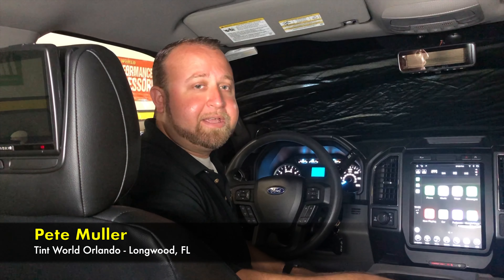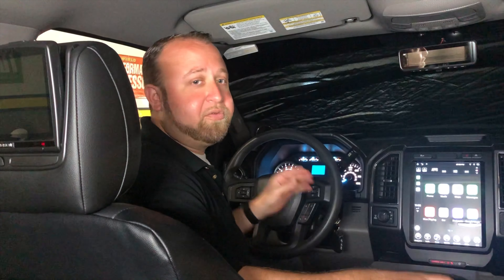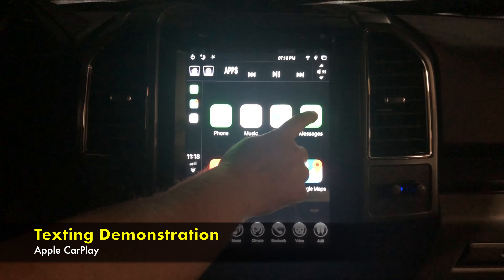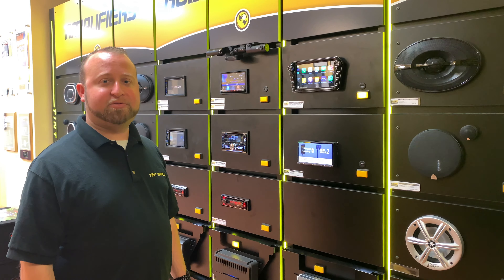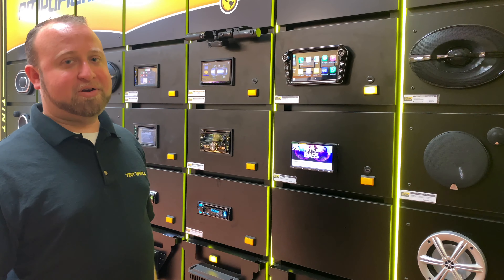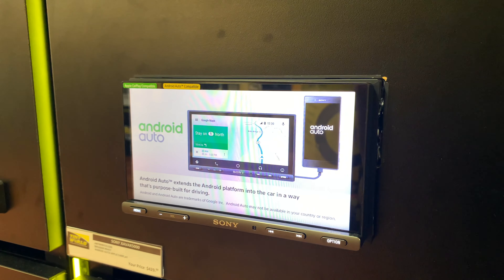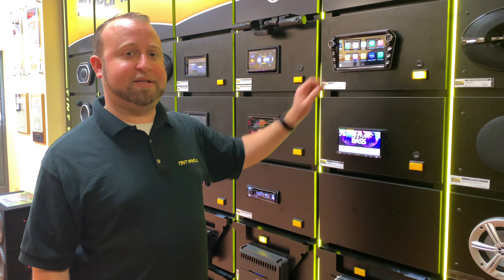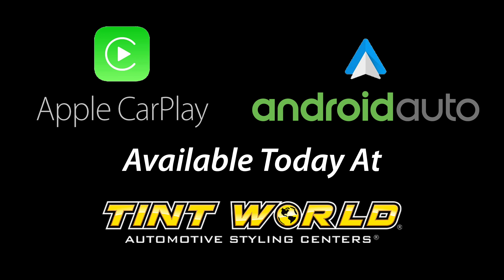Demonstration of Apple CarPlay at Tint World in Orlando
With Apple CarPlay and Android Auto, you can put your phone away as soon as you get in the car, but still have full control of it. These great products allow you to safely use many of your phone's features while driving... keeping your hands on the wheel, and your eyes on the road!